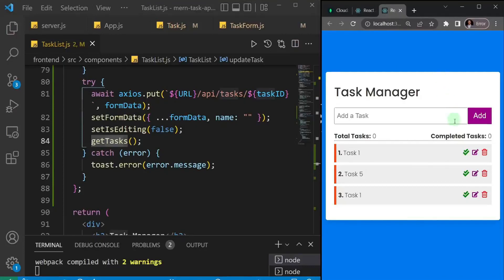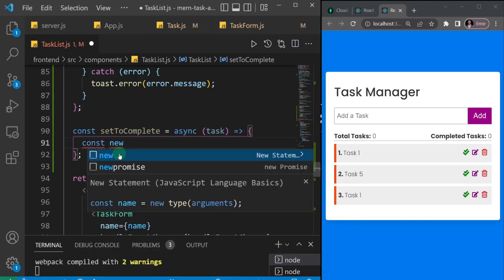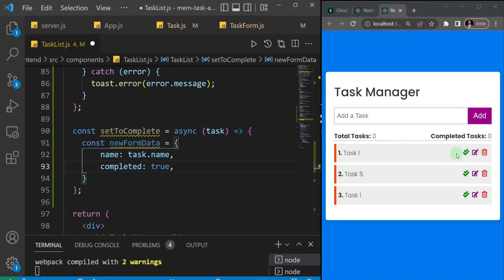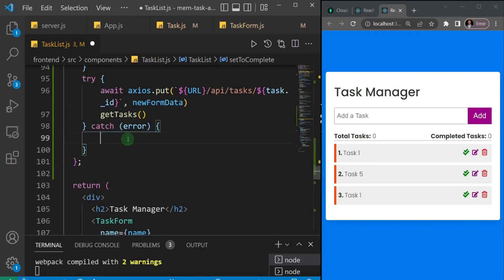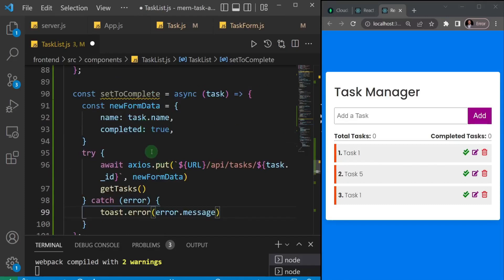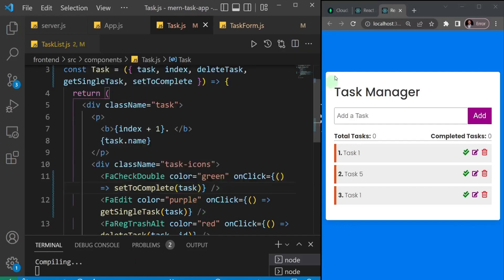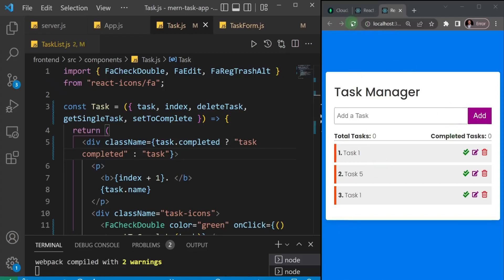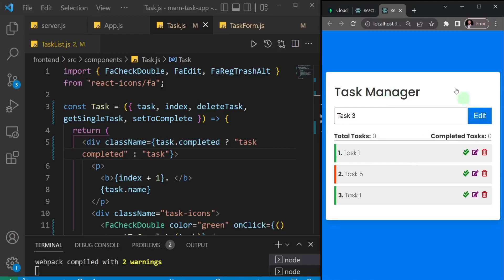MERN Stack Tutorial | #23 - Complete Task & Get Task Count